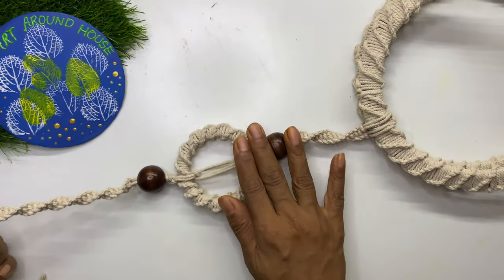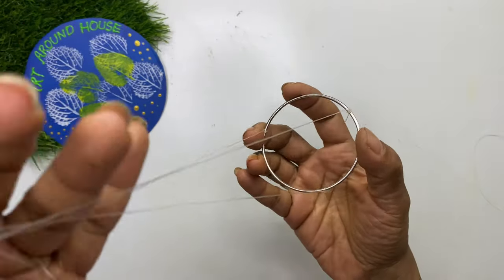Making Planters with Cooker Gasket |42| Art Around House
Learn how to make beautiful planters with Cooker Gaskets and bangles🌿with Art Around House 🏡

Hope you enjoyed watching the video and if you do, tell me your views in the comment section below.

Tripod Stand
Fevicryl Acrylic Colours
Paint Brush